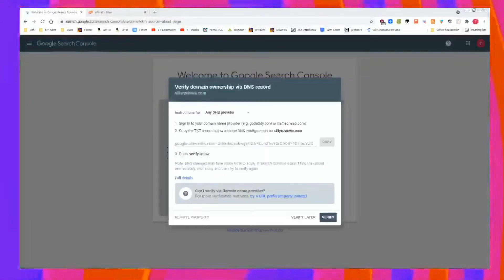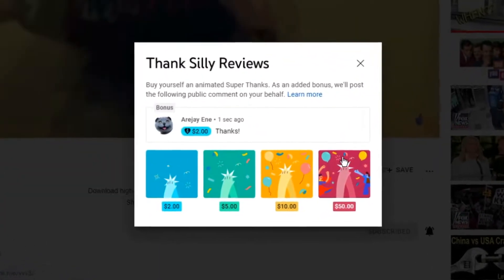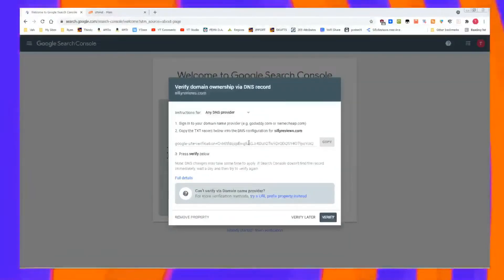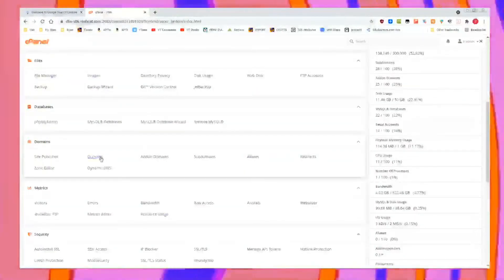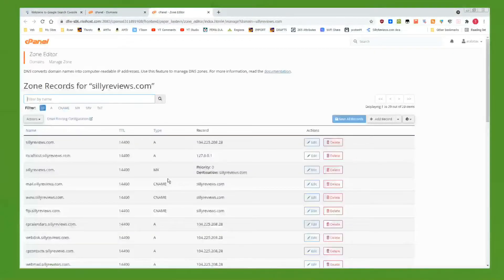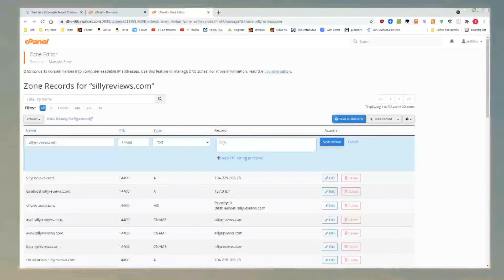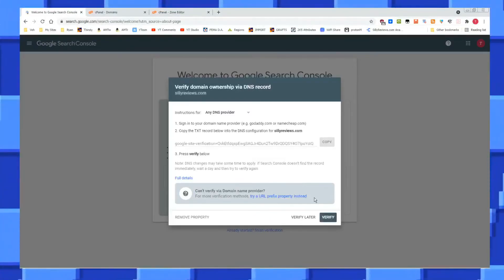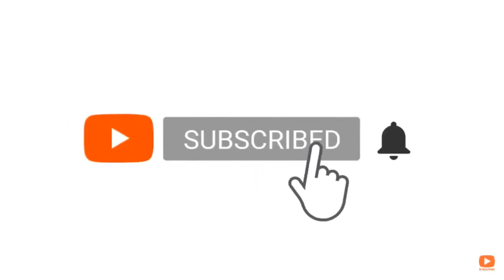Google Search Console - cPanel (Verify domain ownership via DNS record)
This video quickly shows you how easy it is to use cPanel to verify your domain ownership for those who with to use Google Search Console in cPanel. While confusing for beginners and even experienced domain and website owners, the process is rather straight-forward. We will edit a domain's DNS Records, using cPanel and the code provided by Google, to verify complete ownership verification of the domain.
Personally, I want to use the Google Search Console in hopes to see how visitors of my website are landing. Specifically, I would like to know what search engine searches are bringing visitors to my site. This information should help my SEO efforts, thus increasing traffic and revenue.

If this video helped you, please consider supporting the channel with a "Super Thanks."

0:00 - Purpose of Video Explained.
0:13 - Please Consider a Super Thanks.
0:25 - Verify Domain Ownership via DNS Record code explained.
0:49 - Where to Add DNS Record code in cPanel.
2:15 - Verifying Domain Ownership after Creating DNS Record in cPanel.
2:40 - Outro